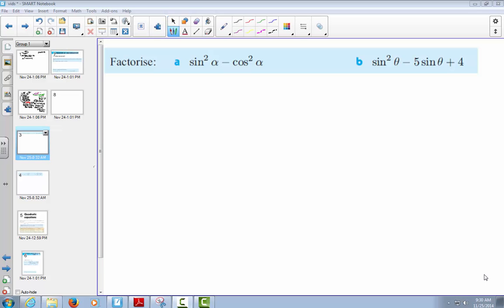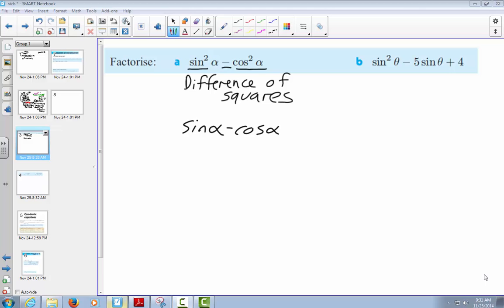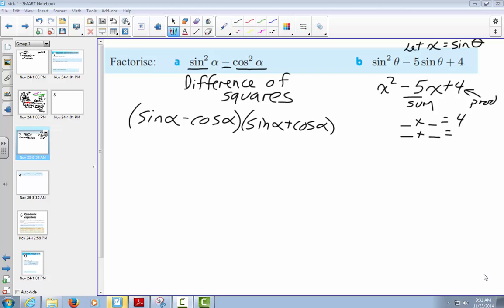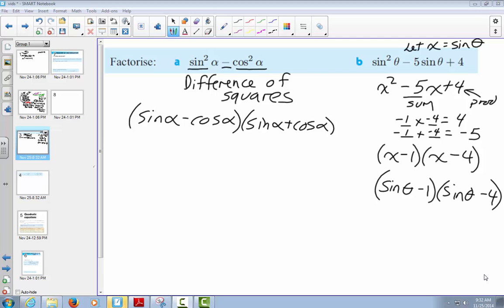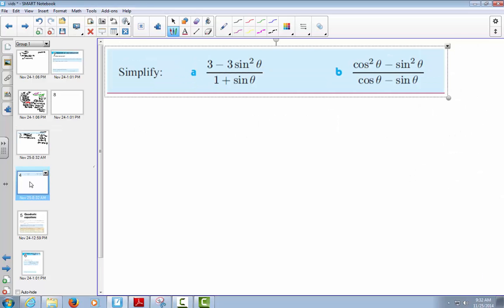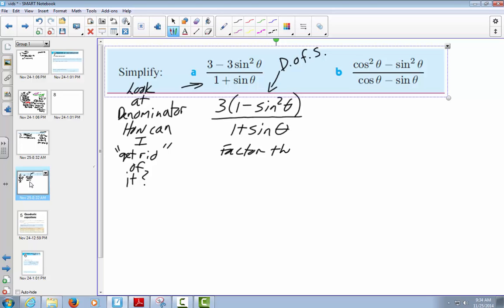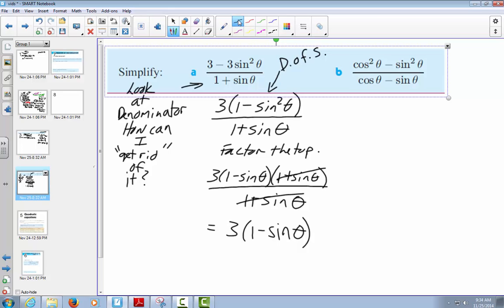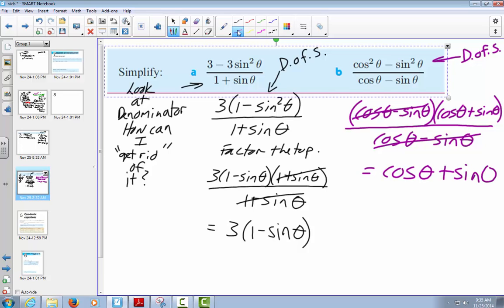Factoring and Trig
Using Factoring to simplify trig expressions.